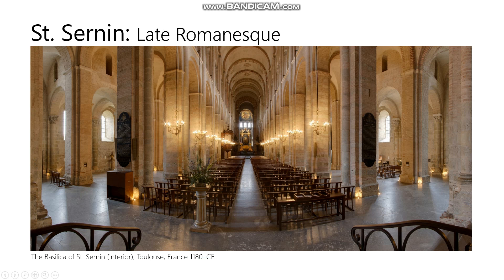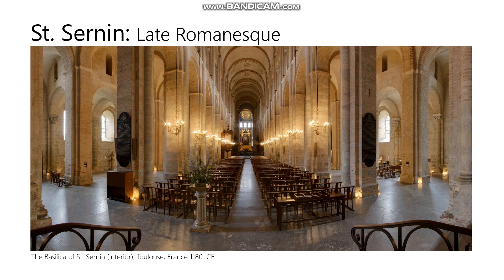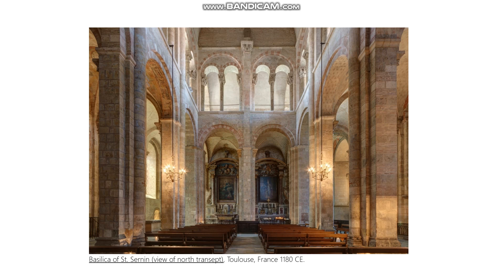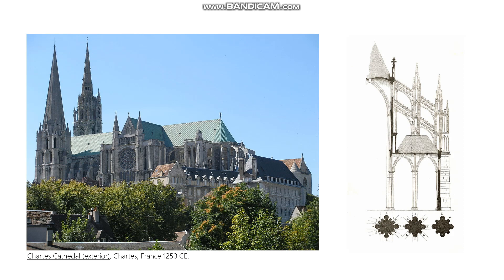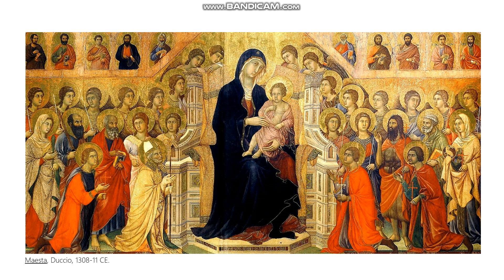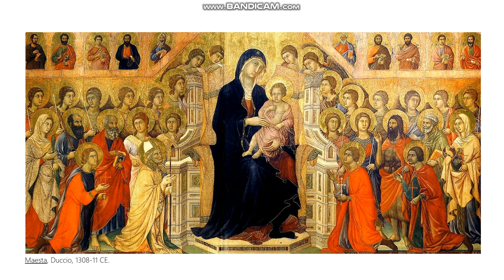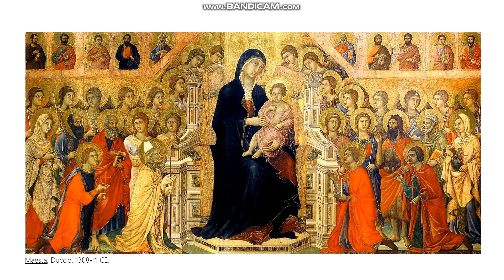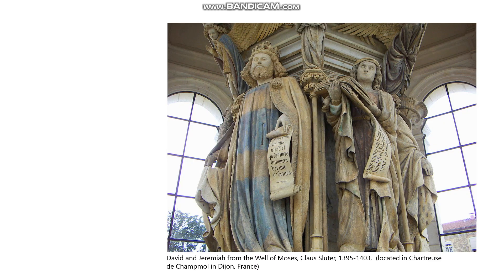SU20 Unit 4, From Early Christian Art to Gothic, Part 2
This video covers the transition of art from the late Empire all the way to the late Gothic.  Topics include Constantine, basilica form, aisles, transepts, and Romanesque Architecture.